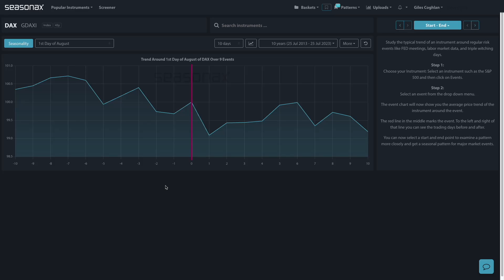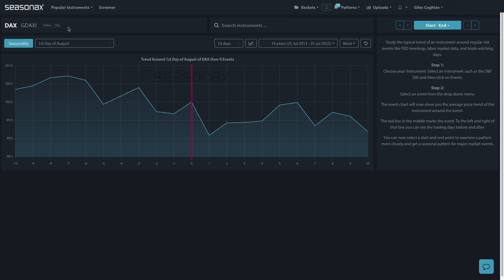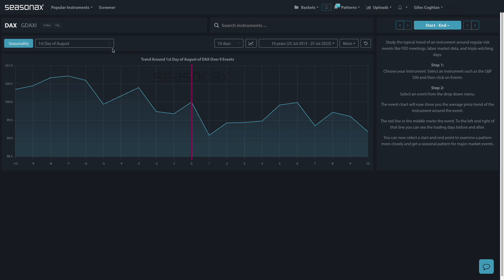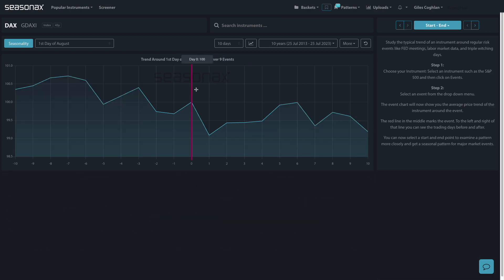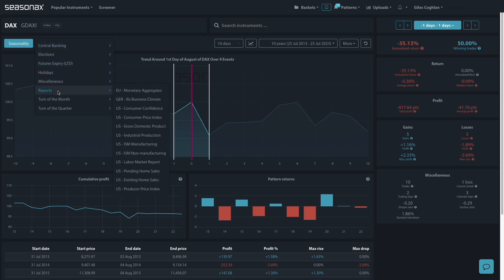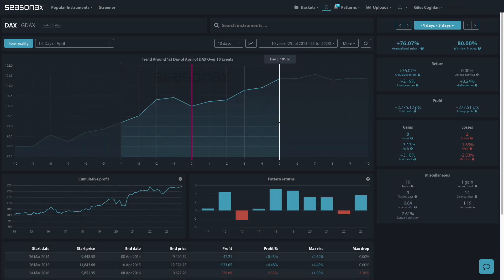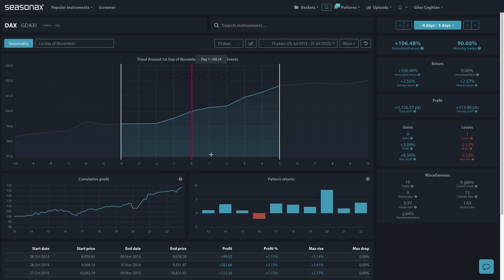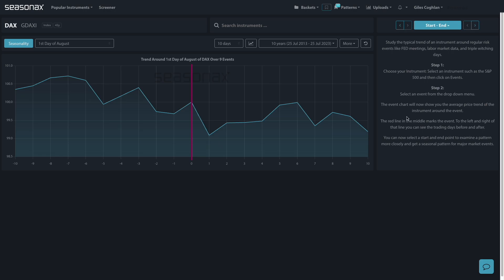Have you seen the ‘turn of the month dynamics’ for August?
From a seasonal perspective stocks tend to do well over the turn of the month from around the 26th to the 5th. The most likely reasons for this is due to fund inflows and index pay-ments that occur around the turn of the month.

With Seasonax’s event feature you can see that the turn of the month dynamics are quite different for different months. Take a look at the comparative weakness of August for the DAX around the turn of the month compared to other months.

So, does this information mean that you could time your en-tries into major indices to enter at the most advantageous seasonal period? Does this data reflect the typically weaker price action we see in summer for some of the major indices?

Major Trade Risks:
The major risk here is to do with the market reaction to the Fed-eral Reserve policy meeting and the US Core PCE print data that is out on Friday. Both of which can move stocks. Remember don’t just trade it, Seasonax it!